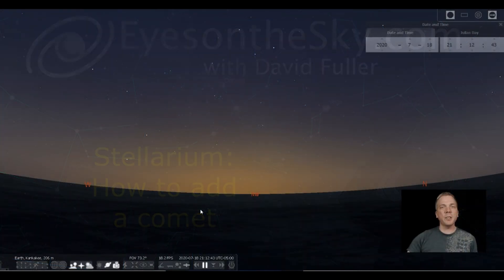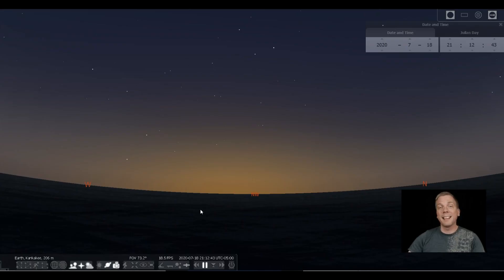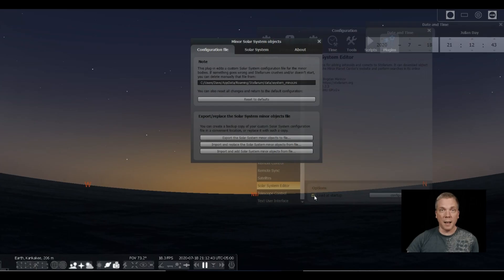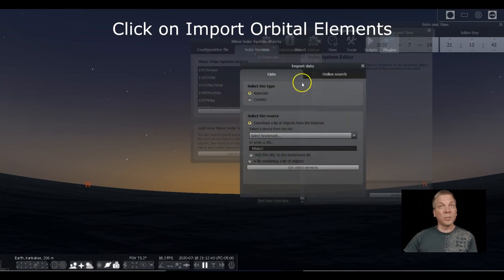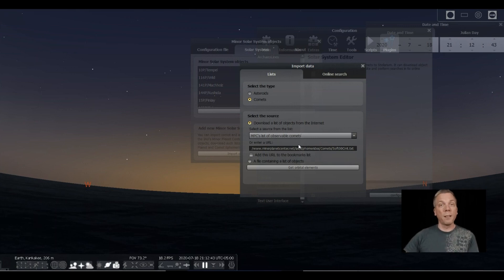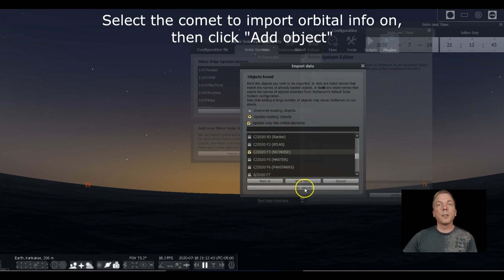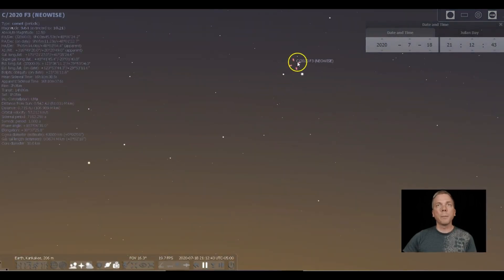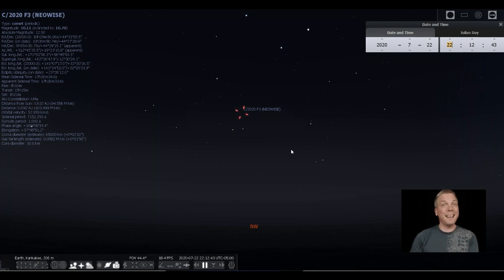How to add ANY comet into Stellarium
In this video, David Fuller from Eyes on the Sky shows step-by-step how to import the orbital elements for a comet into Stellarium so you can see exactly where the comet will show up for your location.

New, bright comets are something most every amateur astronomer wants to see. But when and where a comet may be visible depends on an observer's location - can you see the comet where you are? If so, you'll want to know where it will show up so you can go to the best place to observe it. But adding a comet in Stellarium is... well, not terribly easy. Here's how to do it quickly and easily - each and every time.